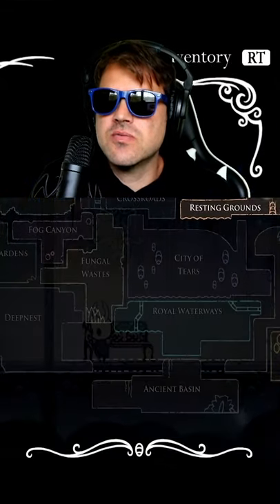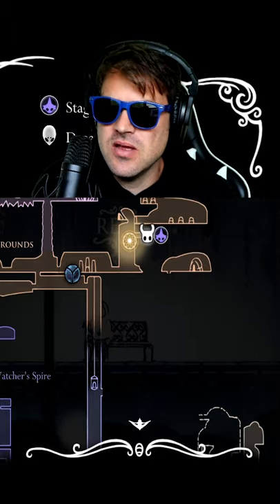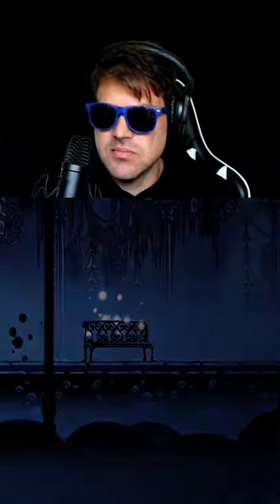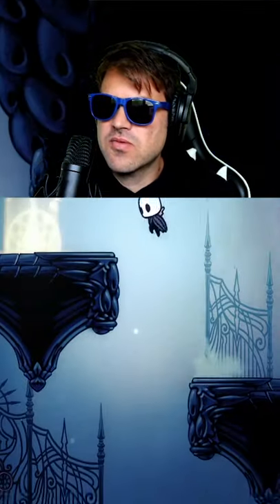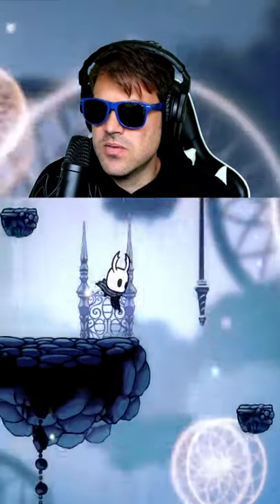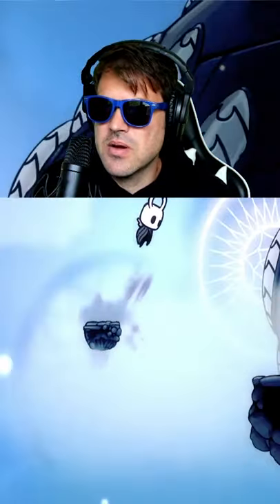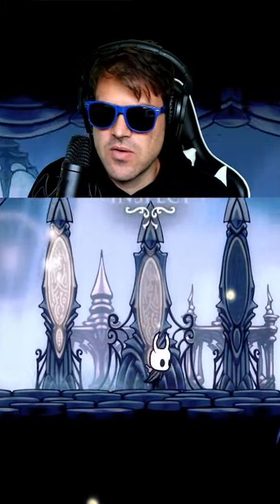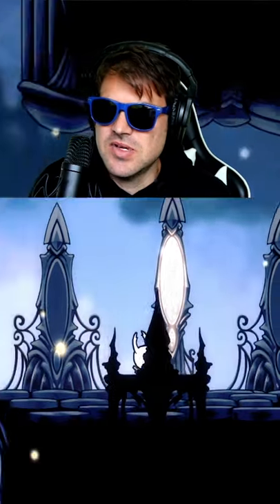Hollow Knight The MOST Secret Room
This has to be one of the most secret rooms in all of Hollow Knight